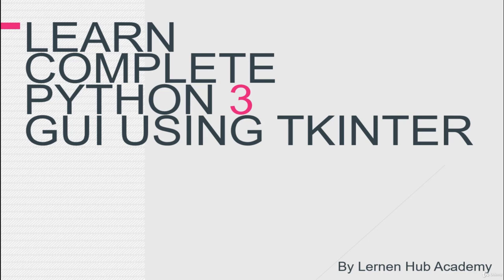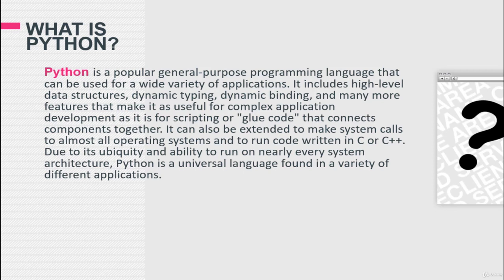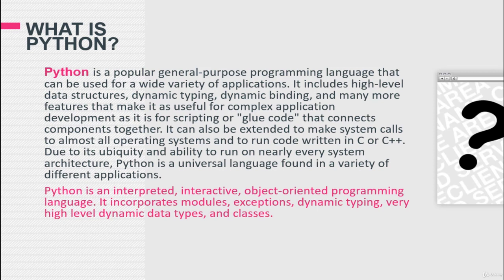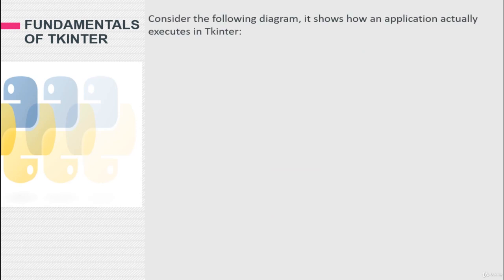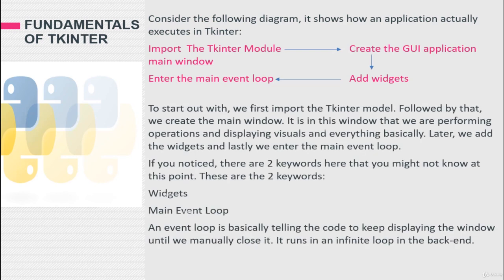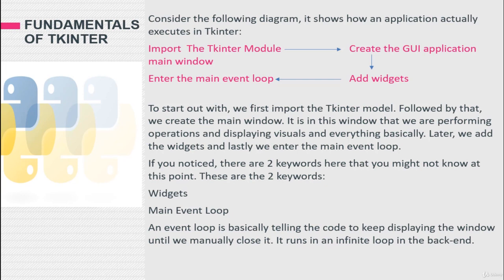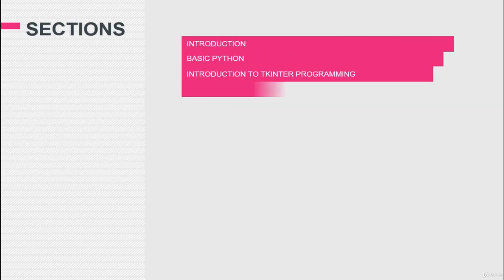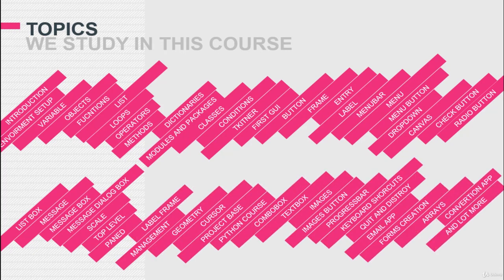Learn Complete Python-3 GUI using Tkinter - learn Python GUI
What you'll learnThe fundamentals of Python GUI programming.You will master the entire use of Python 3 featuresProficiency in all of the major Tkinter conceptsBuild Python GUI Applications using Python and TkinterLearn To work with Tkinter Widgets, Command Callbacks, and EventsYou will get an in-depth understanding of elements in Python UIConvert command line tools to Graphical ApplicationsBasics of PythonObject oriented Concept in pythonReal world ApplicationsAnd Much MoreShow moreShow less
Learn Complete Python-3 GUI using Tkinter. This Python Course will help you master important Learn Python programming concepts such as Basic ,Python Operator, Python , Python Loop, Python dictionary, Python Tuple, Python list, Python While Loop,Python & Classes, object-oriented concepts in Python & Python GUI library Tkinter and so on. This Python certification course is also a gateway towards your Python career. The course is curated by industry experts which includes real-time case studies.What is Course Will Cover (course Content)IntroductionCourse WalkthroughEnvironment SetupPycharm Environment SetupPython BasicPython Basic syntaxPython Variable & its typesPython Basic OperatorsPython List & tuplePython Conditional StatementPython LoopsPython FunctionsPython Classes and ObjectsPython DictionariesIntroduction To Tkinter ProgrammingWhat is Python TkinterMaking first GUI WindowBasic WidgetsPython Tkitner LabelPython Tkitner ButtonPython Tkitner FramePython Tkitner CheckButtonPython Tkitner Radio ButtonPython Tkitner Entry WidgetsPython Tkitner DropdownGeometry ManagementPython Tkitner Pack Geometry MangerPython Tkitner Grid Geometry MangerPython Tkitner Place Geometry MangerSome More Python GUI WidgetsPython Tkitner ListboxPython Tkitner ScrollbarPython Tkitner TextPython Tkitner ScalePython Tkitner SpinboxMenu WidgetsPython Tkitner Menu ButtonPython Tkitner MenubarPython Tkitner Popup MenuOrganizing InterfacesPython Tkitner Counter LabelPython Tkitner ResizePython Tkitner Label With Image In FramePython Tkitner Paned WindowsPython Tkitner Some Advance WidgetsPython Tkitner ProgressbarPython Tkitner Button With ImagePython Tkitner Keyboard ShortcutsCanvas & Other WidgetPython Tkitner CanvasPython Tkitner TreePython Tkitner SlidersPython Tkitner ToplevelPython Tkitner MessagePython Tkitner Message Dialog BoxPython Tkitner CursorsProject-X1 Functionality to Singup and Login PageImport LibrariesCreate Signup FunctionalitiesCreate login FunctionalistsCreate Check Login FunctionalitiesProject ExecutionProject-X2 Functionality for Registration FormCreate Registration FormProject-X3 Email Sender AppCreate Email Sender AppProject ExecutionProject-X4 Feets To meter ConverterFeets To MetersProject ExecutionWhy learn Python Programming?Python has been one of the premier, flexible, and powerful open-source language that is easy to learn, easy to use, and has powerful libraries for data manipulation and analysis. For over a decade, Python has been used in scientific computing and highly quantitative domains such as finance, oil and gas, physics, and signal processing. As of today, it is the most preferred language for Artificial Intelligence, Robotics, Web Development and DevOps.Tkinter is the standard GUI library for Python. Python when combined with Tkinter provides a fast and easy way to create GUI applications. Tkinter provides a powerful object-oriented interface to the TK GUI toolkit. Through this course we shall learn skills to build amazing Python GUI applications using Tkinter.Have you ever wanted to build a software with a graphical User interface but didn't know how to? May be you even know how to create tools on a command line but have no idea how to convert it into a graphical interface that people can click on and people interact with display Windows. In this course your will learn Python GUI Programming with Tkinter to build graphical user interfaces (GUI) and widgets from scratch.Whats covered in the course?Learn Complete Python-3 GUI using Tkinter (which is Pythons default standard for building GUI Apps library).Not only will you learn how to use Python to build Desktop applications,you will learn basics of pythons with real world projects.If you are ready to get started, click on that enroll button and start taking your Python GUI skills to new levels and much more.Why should you take Python Programming?Since Python is Highly popular among MNCs, it is easy to find relevant job opportunities in the market.Python is the future of AI and Machine Learning – Adrian Rosebrock, Author of 'Deep Learning for Computer Vis